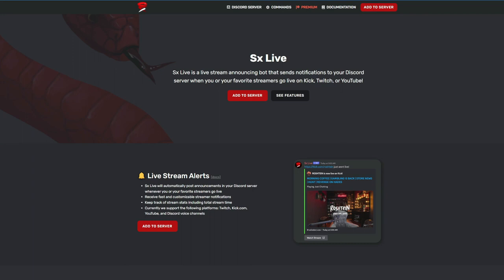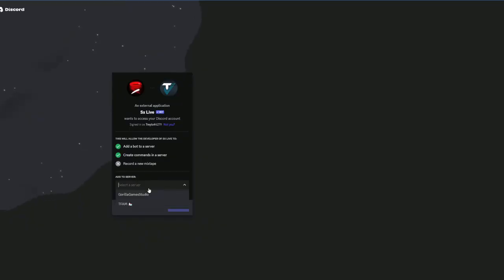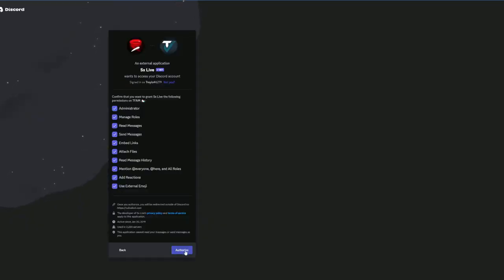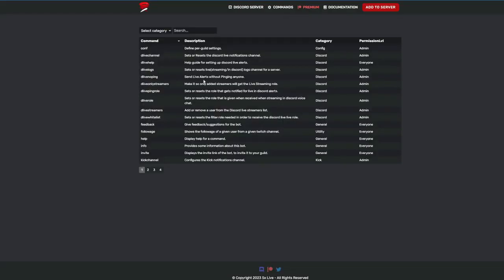How to setup Kick Alerts for Discord (2025)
How to get KICK.com Livestream Notifications On Discord (STEP BY STEP GUIDE) | Stream Alert Bot Notification Setup

2 Commands we used:

+kickchannel set [insert your text channel name here]

+kickstreamers add [insert streamers kick name here]

Description Tags: kick alerts, kick.com, sx live, kick streaming, kick discord bot, kick bot discord, discord notifications